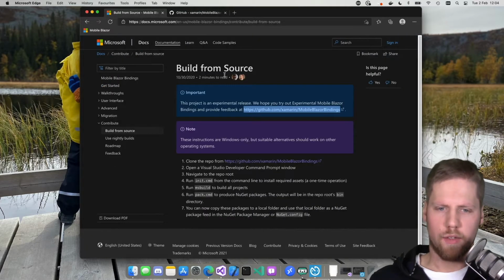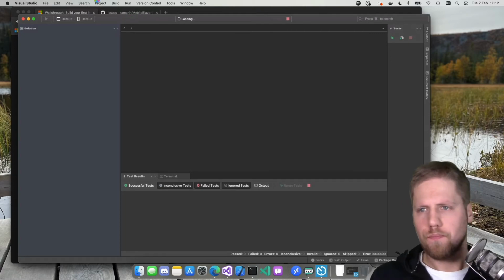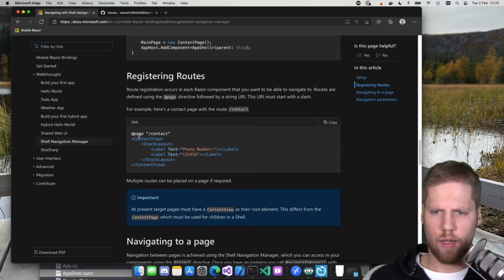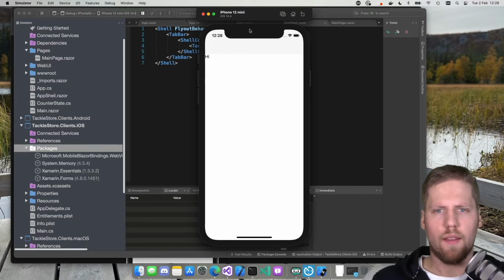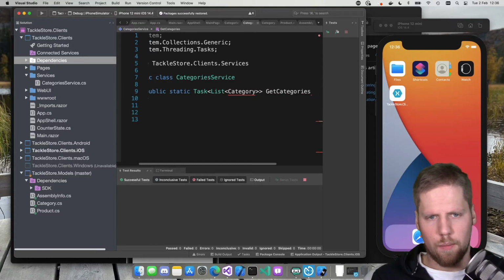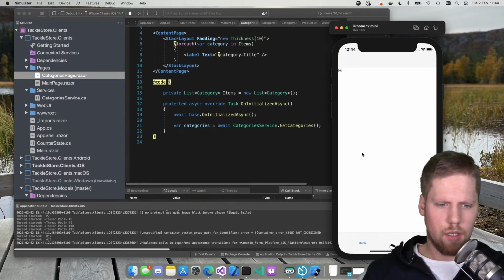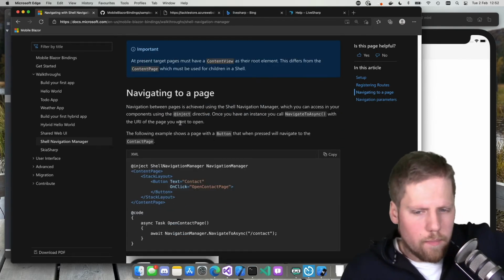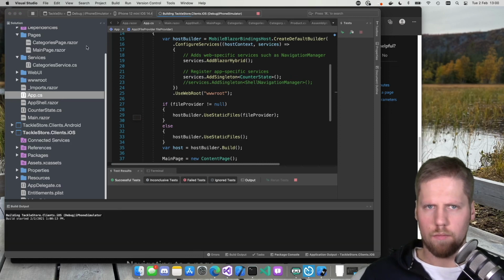App In The Cloud - Live - Building an app with Mobile Blazor Binding - Episode 1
Daniel Hindrikes is building a mobile app using Mobile Blazor Bindings.